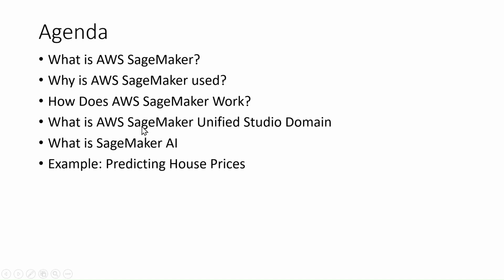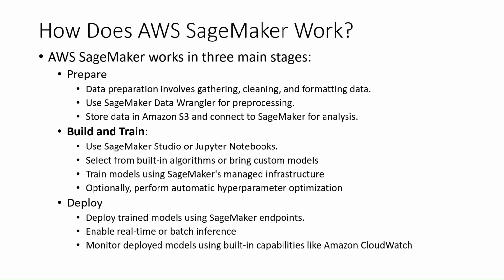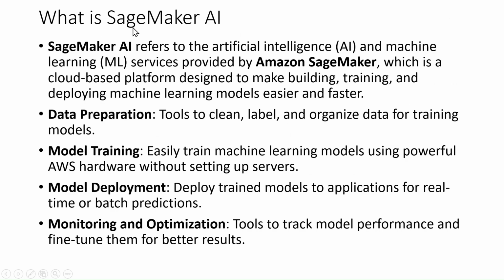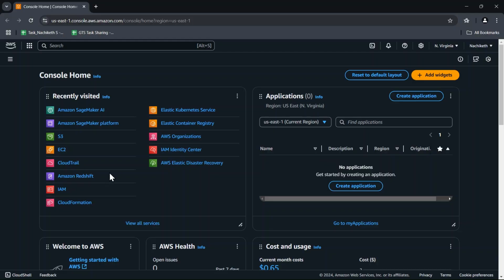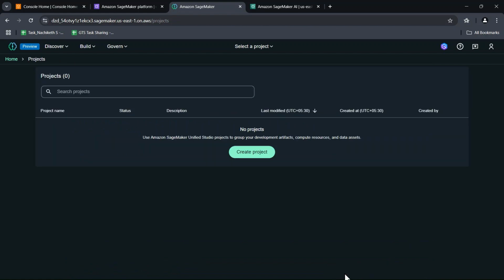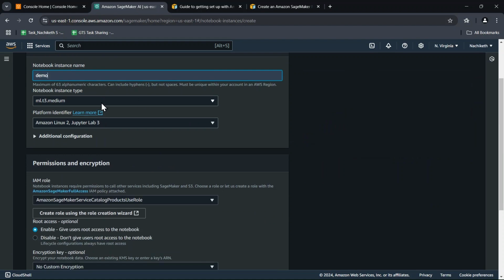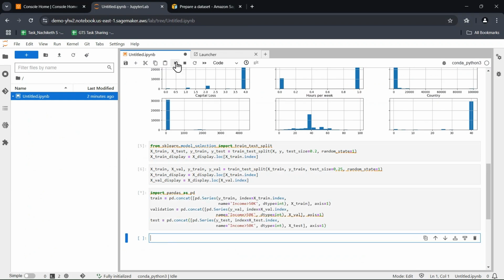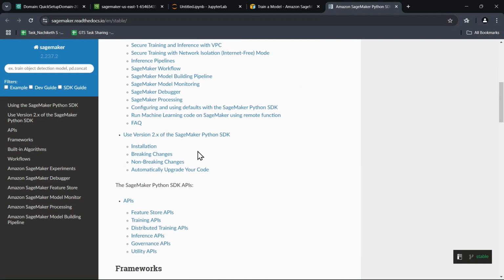AWS Sagemaker - Is it a good AI platform?